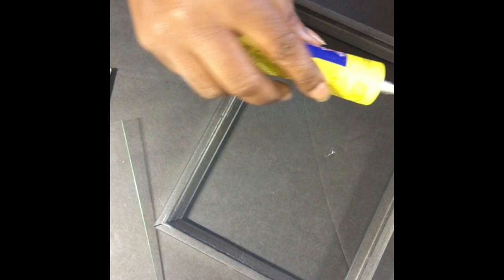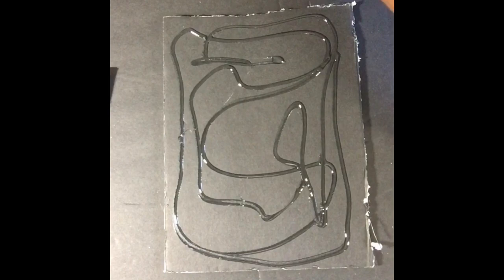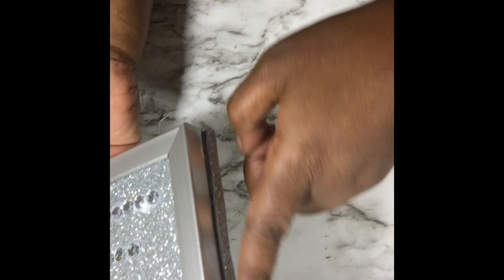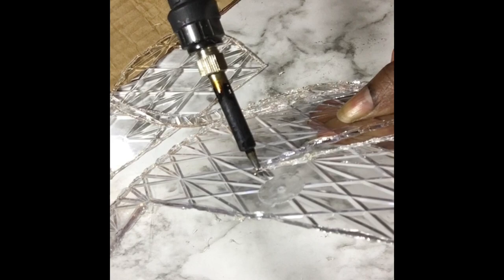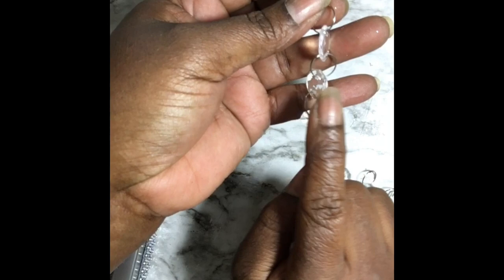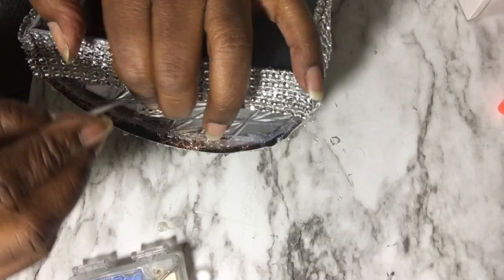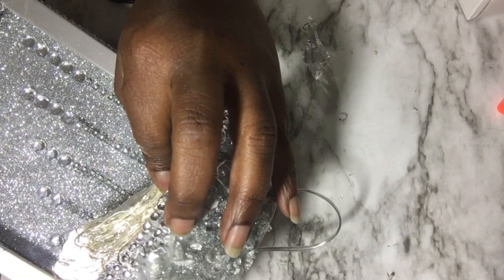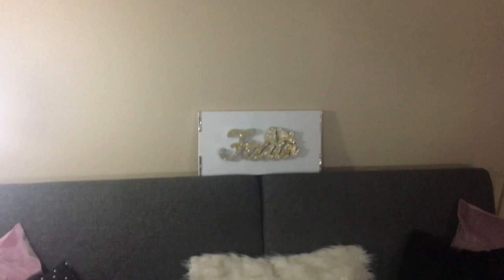DIY Elegant Wall Sconces most items cost $1.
DIY Elegant Wall Sconces with most items costing one dollar. Purchases a copy of my children's book The Greedy Aphids in Ellie's Blackberry Garden this Christmas and give a child a gift of learning.
Link For MY BOOK
Link for lights
Link for Crystal Acrylics
Link for pendants